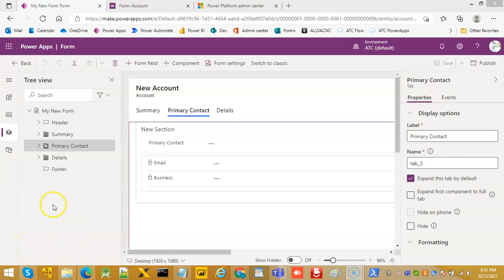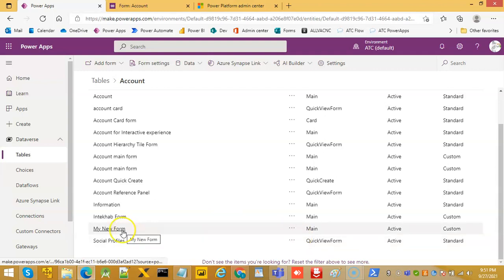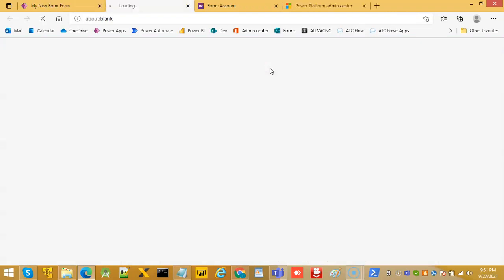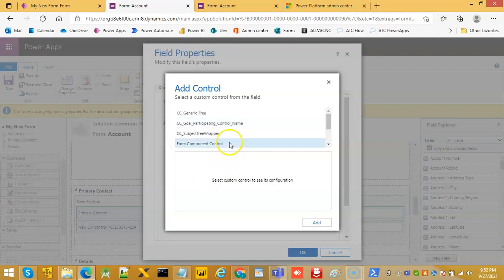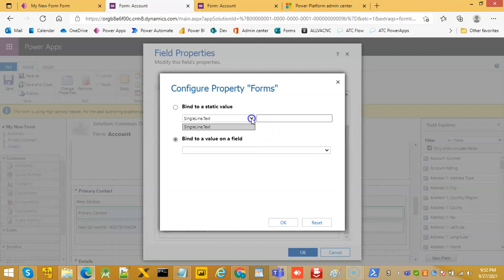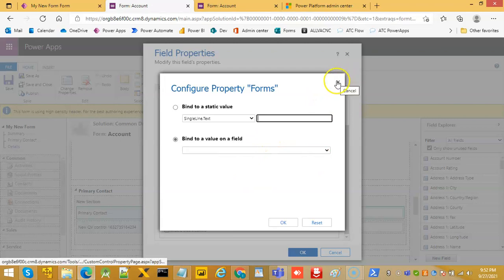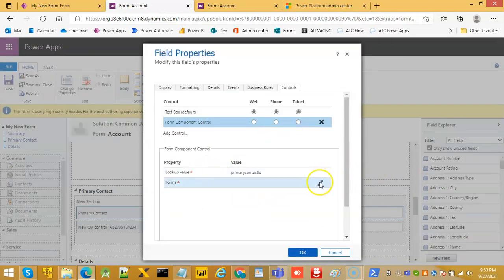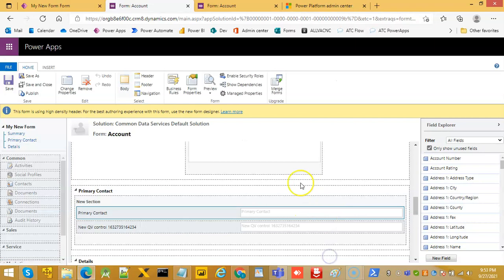Lesson227 - Model-driven App Location Of Form Component Control- Power Apps 1000 Videos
Description - This Video Covers Model-driven App Location Of Form Component Control